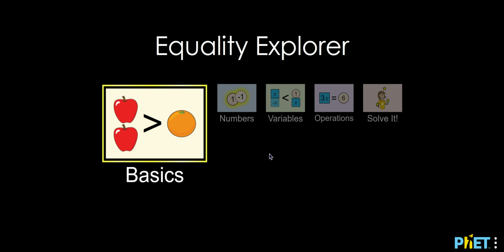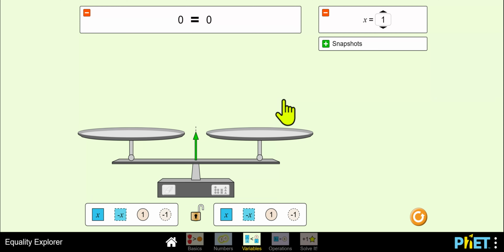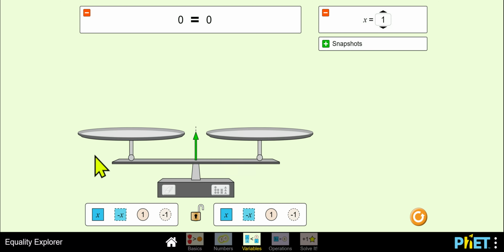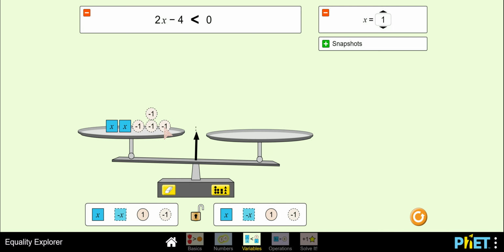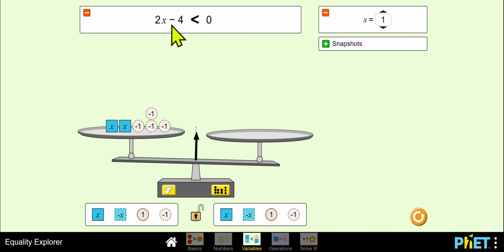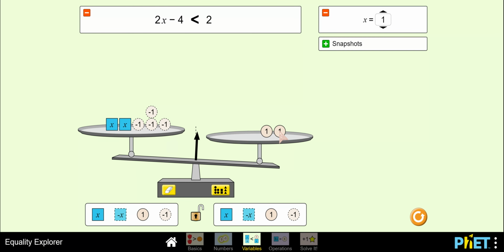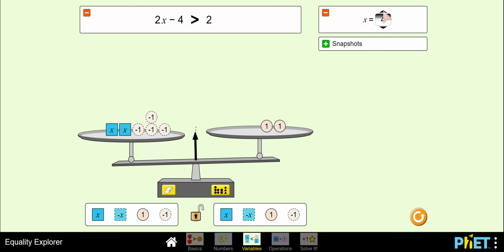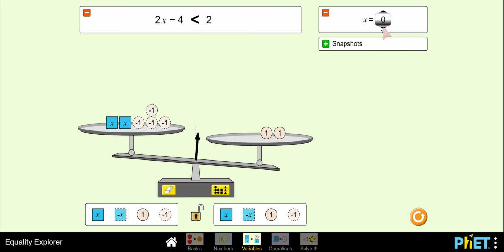‪Equality Explorer‬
This is a quick demonstration on how to use the Variable tool in the Phet Equality Explorer simulation.